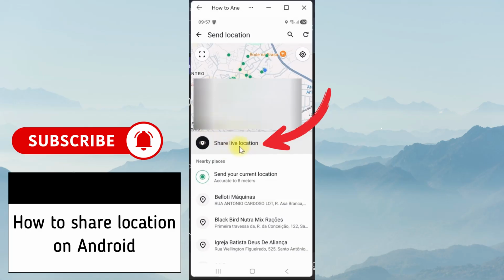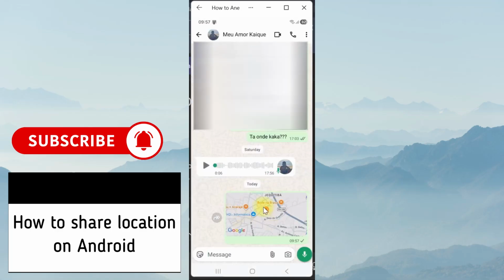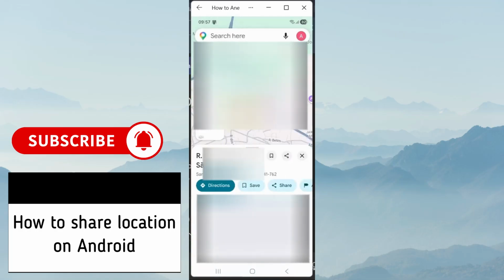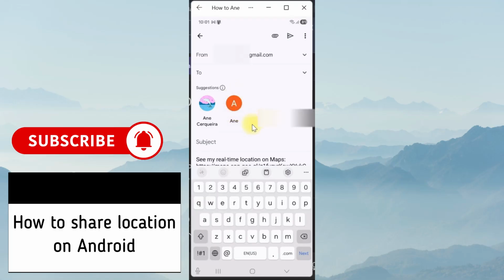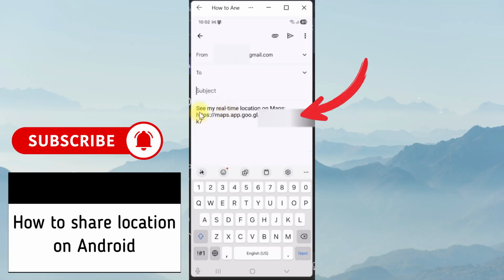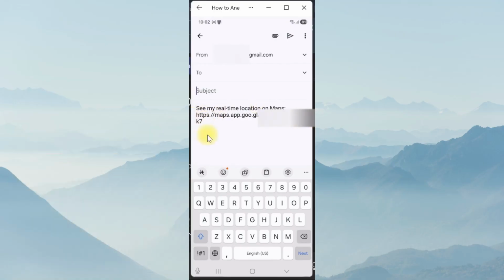How to Share Location on Android via Google Maps and Whatsapp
In this video, I will show you exactly how to share location on Android using the Google Maps and whatsapp app to keep your friends and family updated on your whereabouts. Whether you are meeting someone at a specific spot or want to ensure your safety during a trip, understanding how to use the real-time sharing feature is the first step to staying connected and visible on the map.

I will walk you through the settings on my phone so you can learn how to share location on Android for a specific amount of time or until you turn it off manually. I will also explain how to send your link through apps like WhatsApp  to make the process even faster.